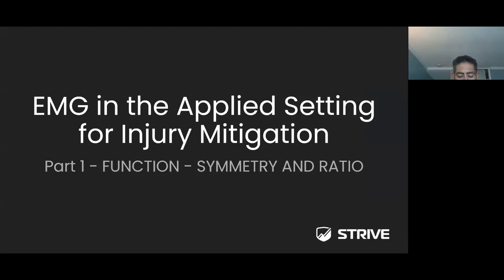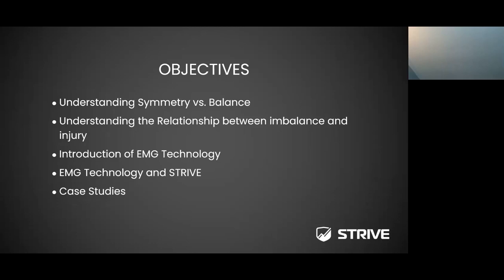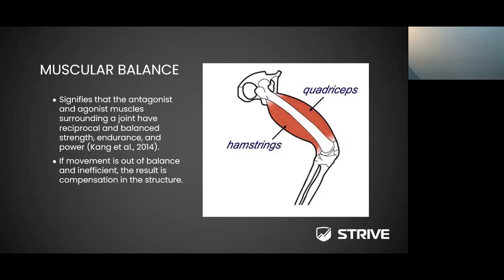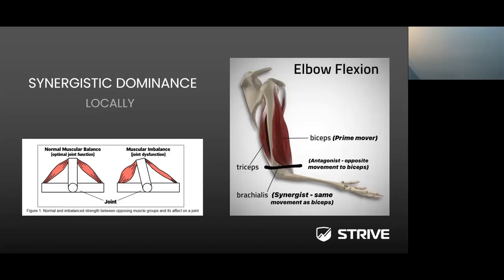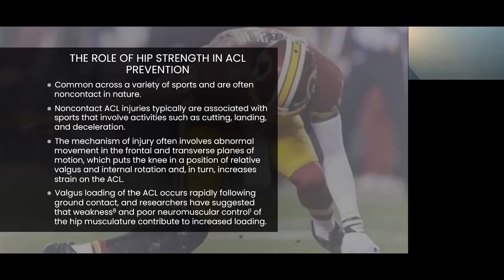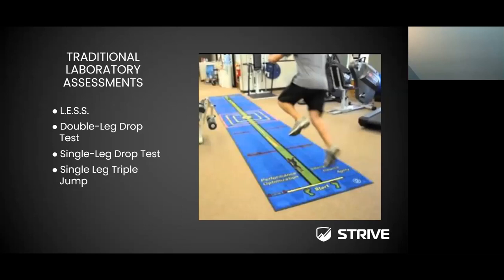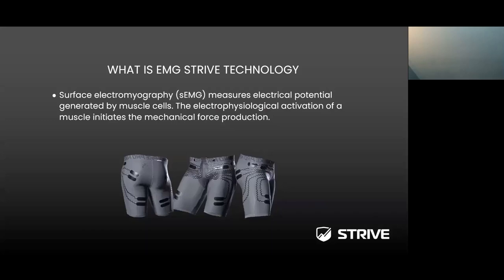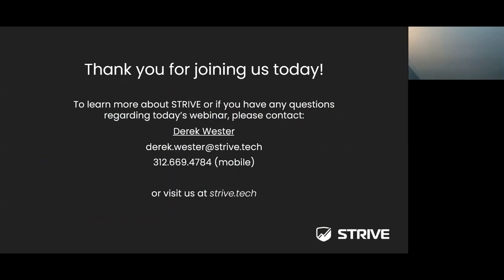EMG for Injury Mitigation Webinar Series Part 1 - August 2021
Athletic Trainer Marco Nunez kicks off our webinar series as he takes us through EMG use in the applied setting for injury mitigation. Part 1 goes through FUNCTION - symmetry and ratio.